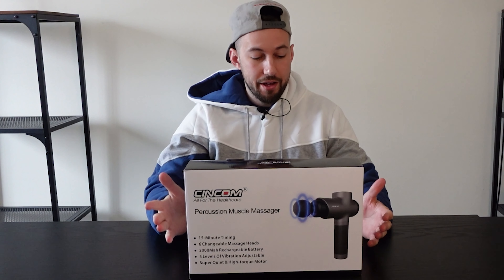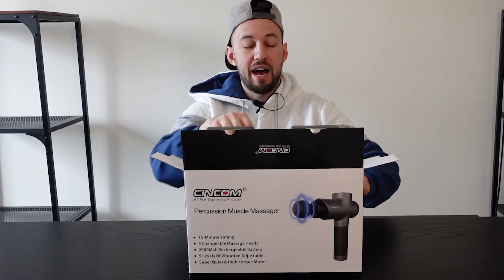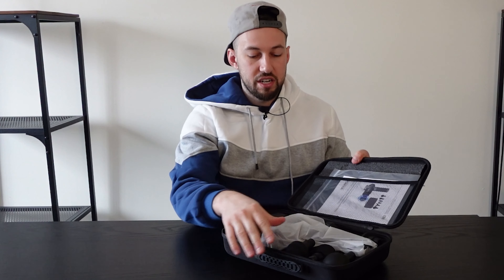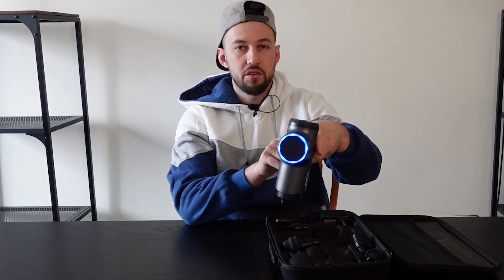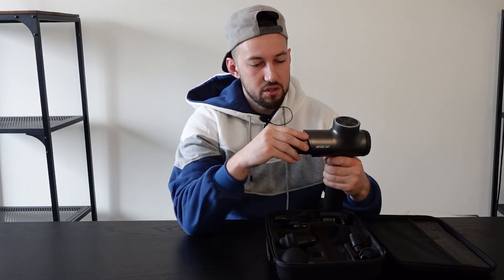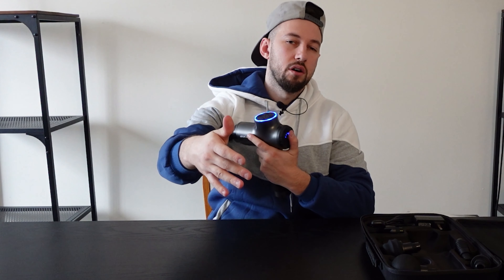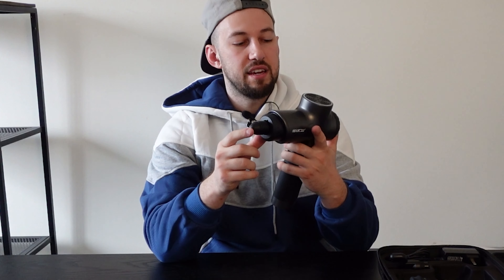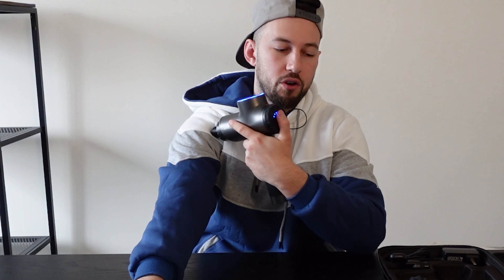CINCOM Massage Gun - Unboxing and demo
Today we will be looking at the Cincom massage gun. This can be used for both athletes, or anyone else who is looking for a way to loosen up. With up to 5 different attachments to choose from you can focus on one area, or a specific point.